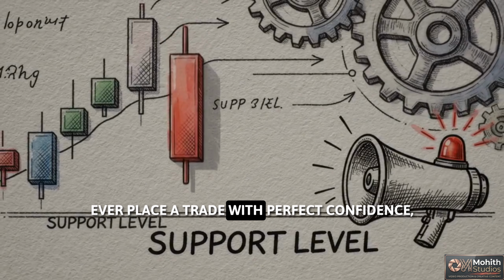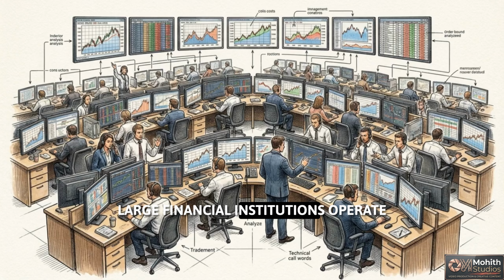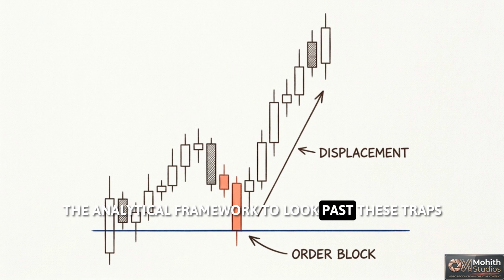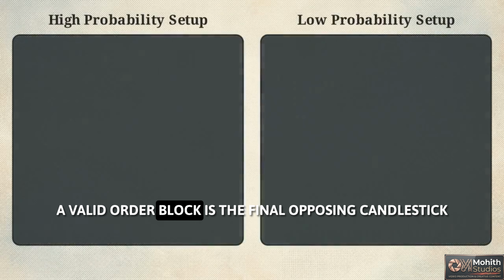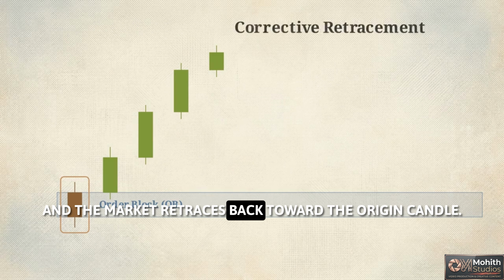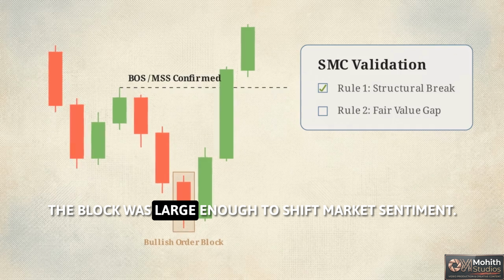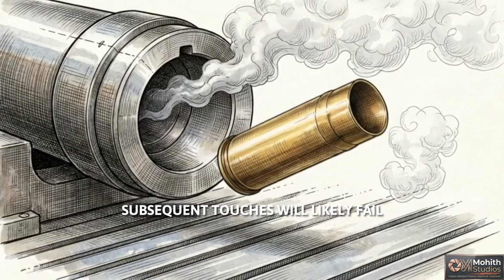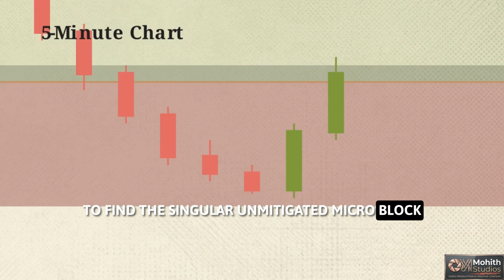Why Your Nifty Support Zones Fail (Trade Like FIIs & DIIs Instead)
Are you tired of hitting your stop loss in Nifty or Bank Nifty right before the market shoots in your direction? 🚨 In this video, we decode the crucial difference between traditional retail support/demand zones and institutional Order Blocks in the Indian Share Market.
You will learn exactly how to spot the footprints of Foreign and Domestic Institutional Investors (FIIs & DIIs) and the top 3 rules you MUST follow to validate a high-probability Order Block. We break down the exact anatomy of a valid institutional block, including Break of Structure (BOS), Displacement, and Fair Value Gaps (FVG)
. Stop acting as liquidity for the big players and start trading alongside them!
⏳ Timestamps: 0:00 The Retail Trap in Bank Nifty & Nifty 50 2:15 What is a TRUE Order Block? (Tracking FII Footprints)
 Rule 1: Break of Market Structure (BOS)
 Rule 2: Institutional Displacement & Fair Value Gaps (FVG)
 Multi-Timeframe Sniper Entries for Large Cap Stocks